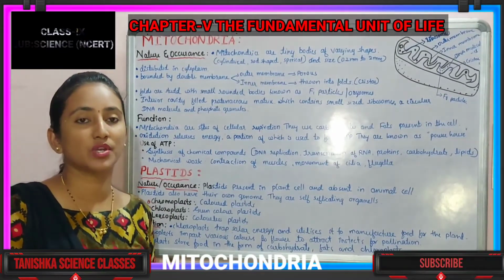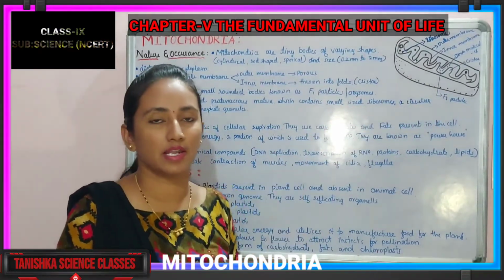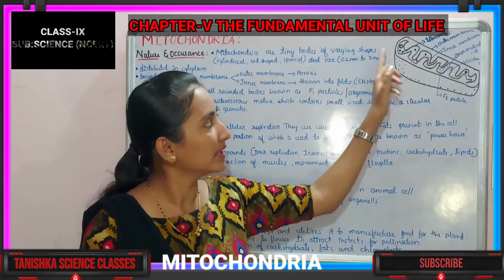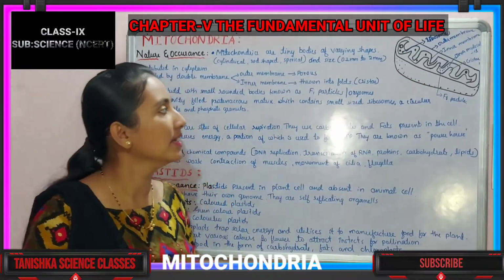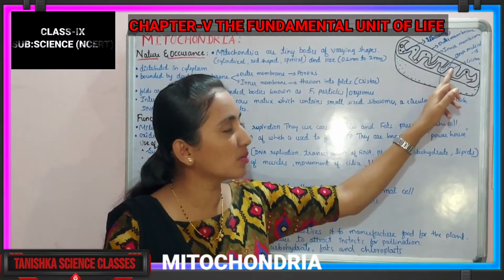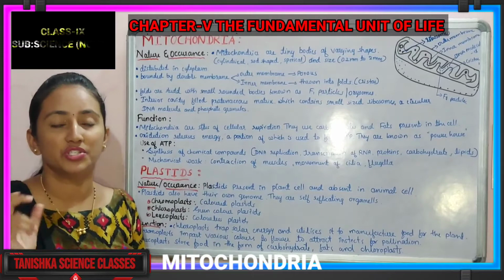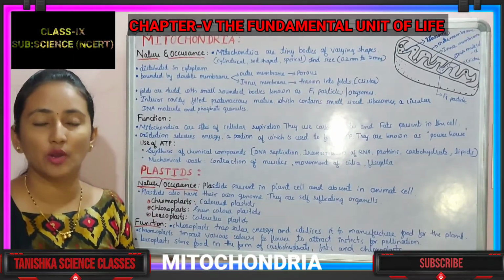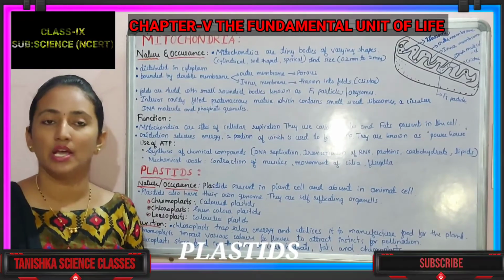CLASS-IX CHAPTER-5 THE FUNDAMENTAL UNIT OF LIFE (CELL ORGANELLS)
Cell organelles
golgi bodies